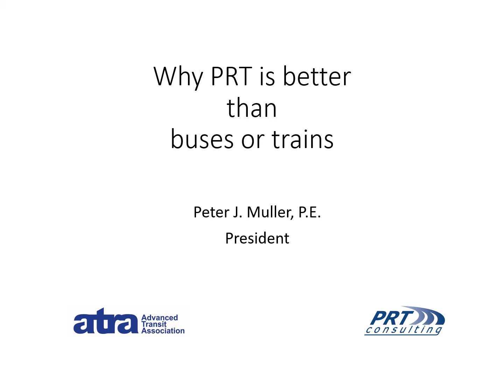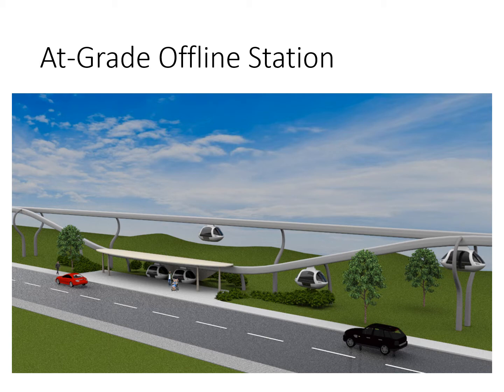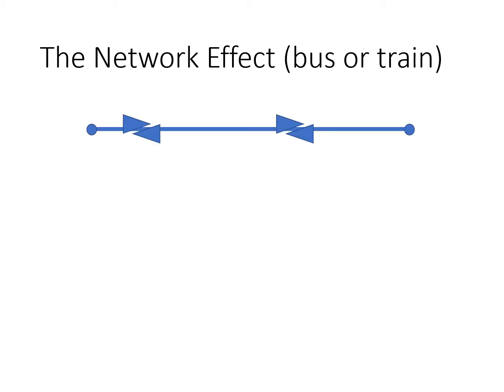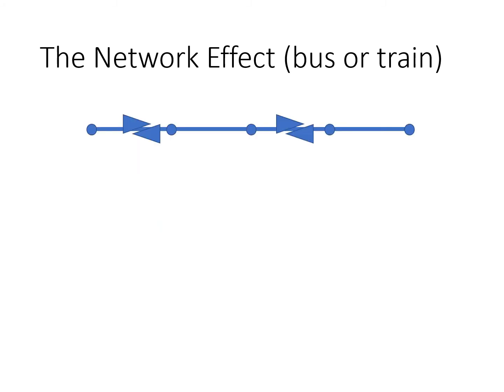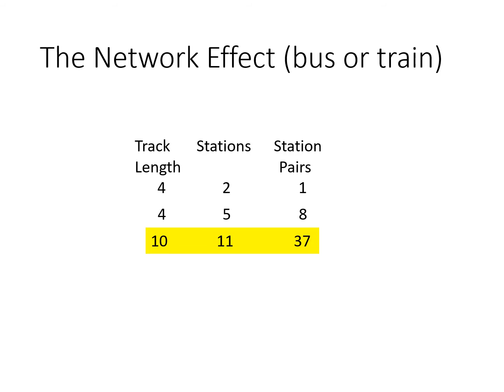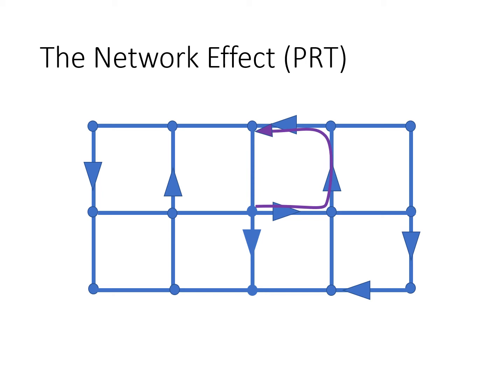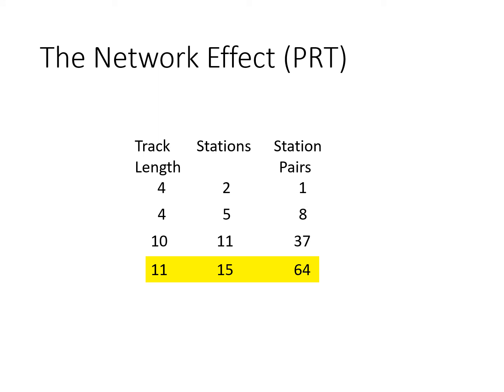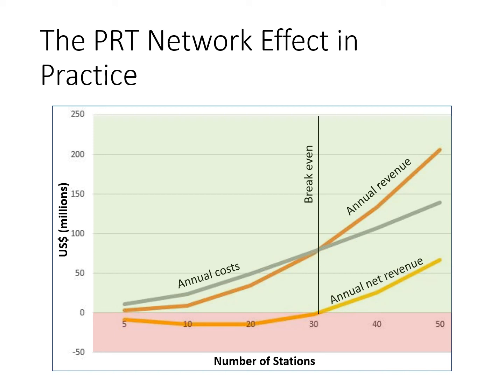Why PRT is better than buses or trains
This 4-minute video explains the network effect and why personal rapid transit (PRT) (aka automated transit networks (ATN)) takes better advantage of it than buses or trains.